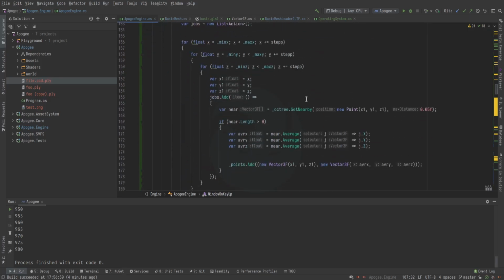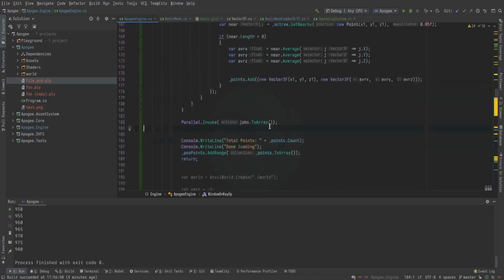Apogee: Writing a GameEngine from scratch - Experimenting with Octomaps [Ep 6]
In this video, we render a point cloud with our game engine.